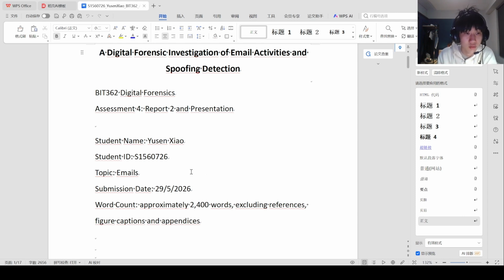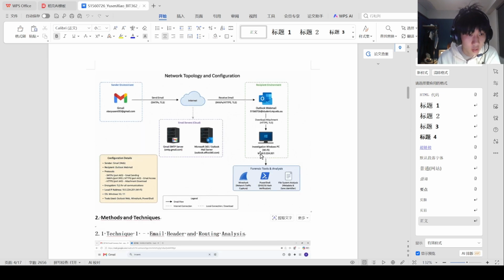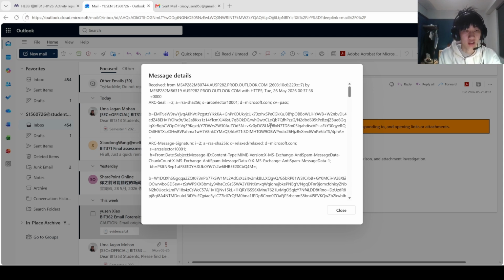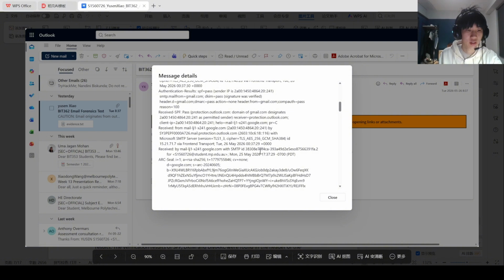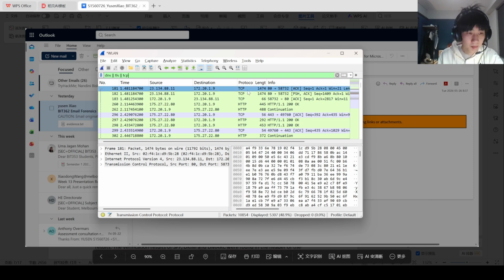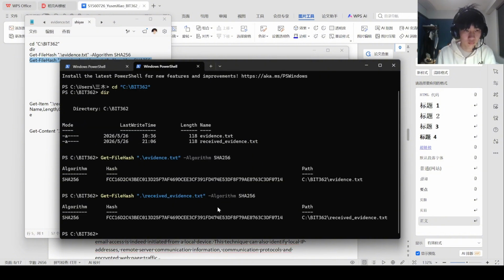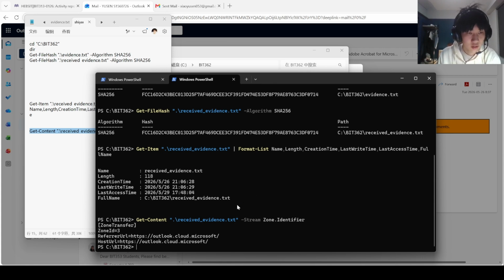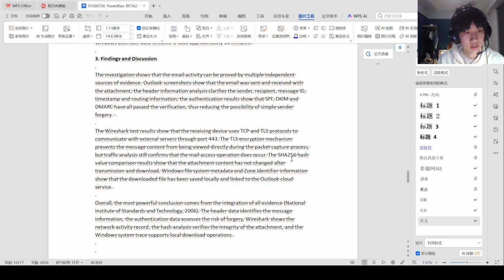BIT362 Assessment4 Presentation